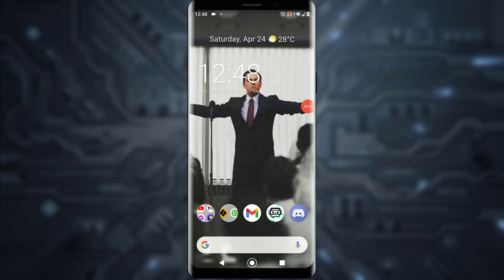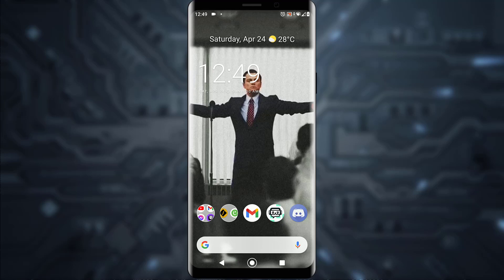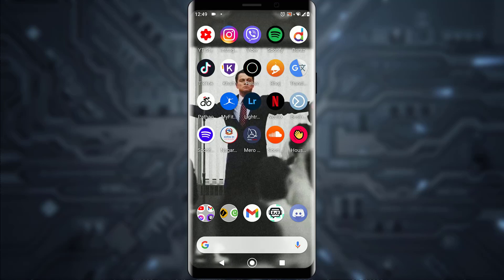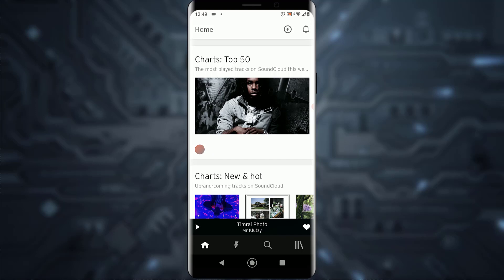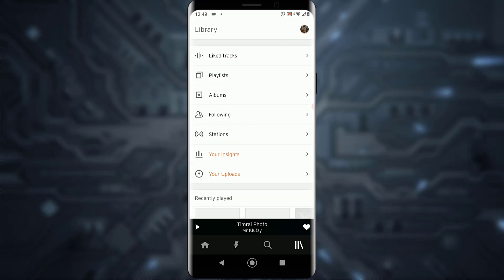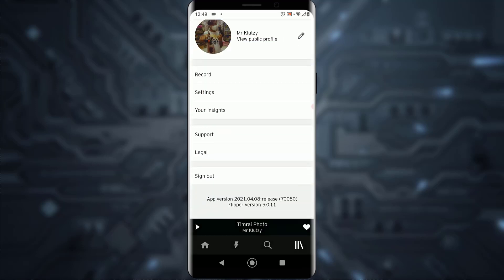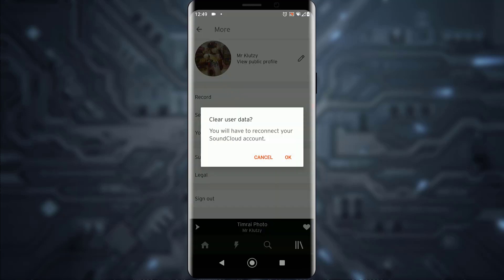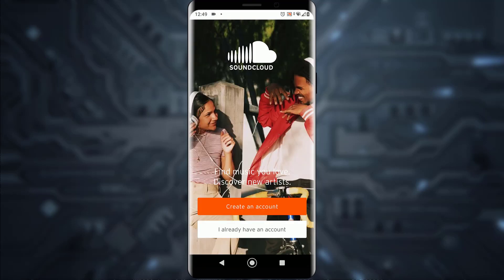How to Log Out of Soundcloud App | Sign Out Soundcloud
Want to log out of your account on the Soundcloud app but don't know how?
In this video i will guide you on how to do that.